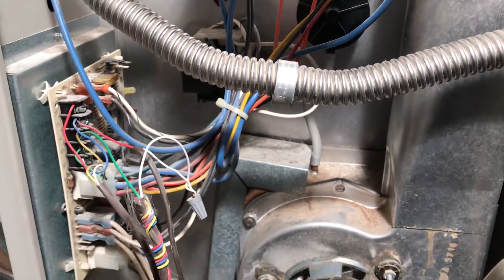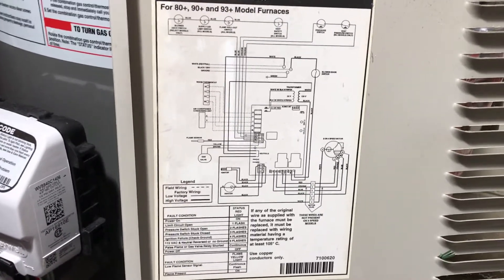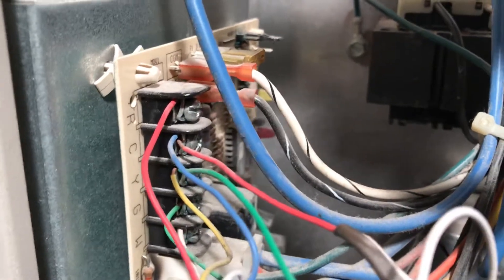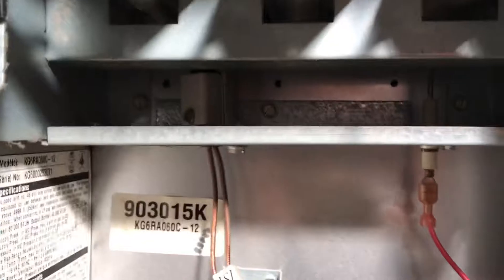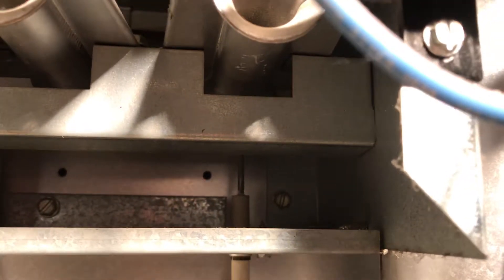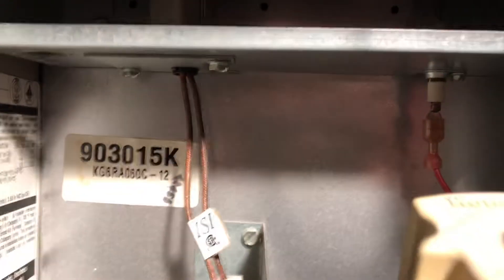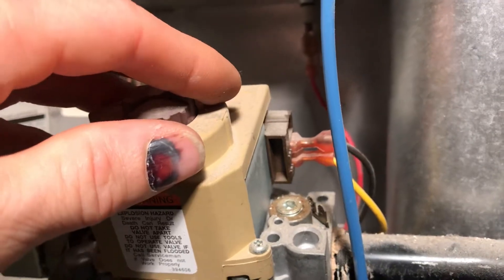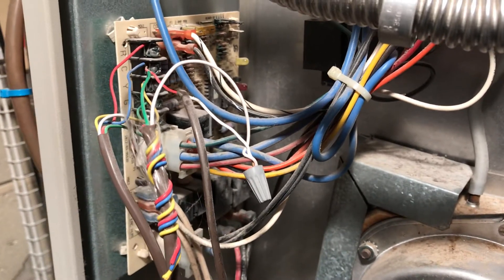Kelvinator limit switch, igniter, flame sensor, pressure switch, & error code identification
WE ARE NOT AN HVAC COMPANY!!!

This video shows you where to look on a Kelvinator gas furnace when electrical components are showing fault codes. The fault codes can be found on the circuit board LED’s.

This video was made due to the lack of information available on the internet in regards to Kelvinator furnaces.